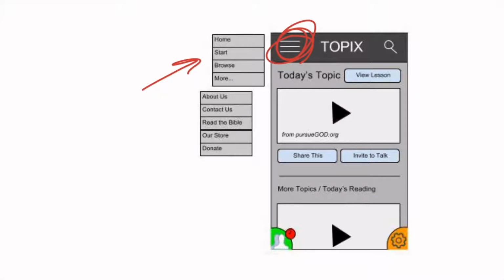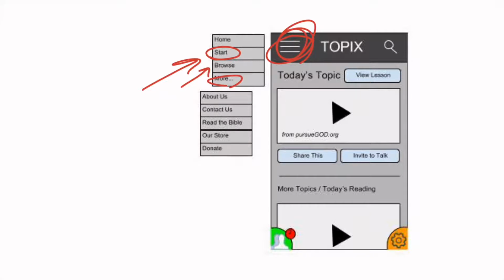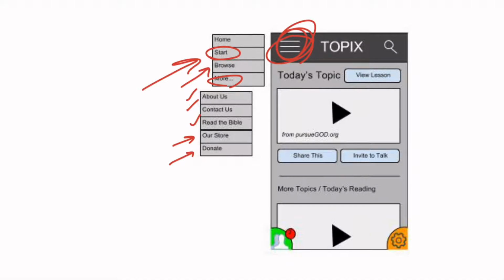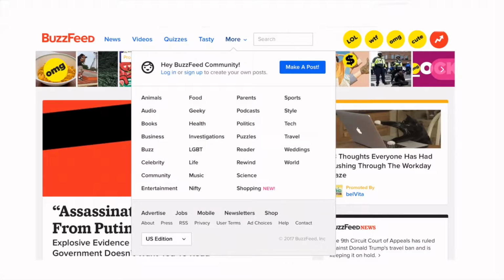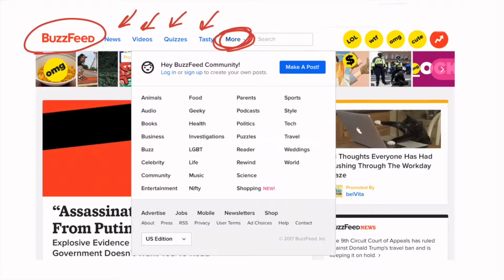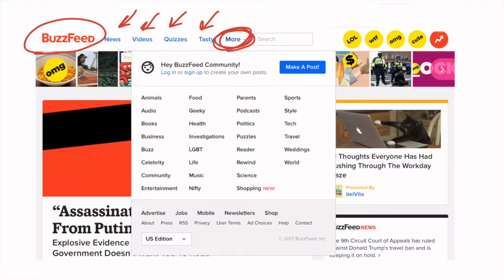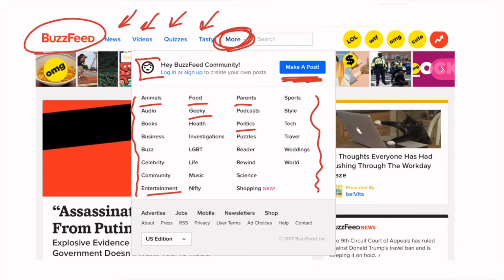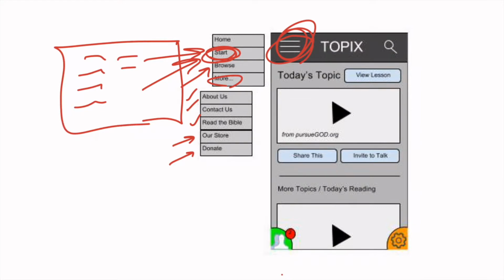Menu Concept on the Topix App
Where I explain what the main menu will look like on the new app.